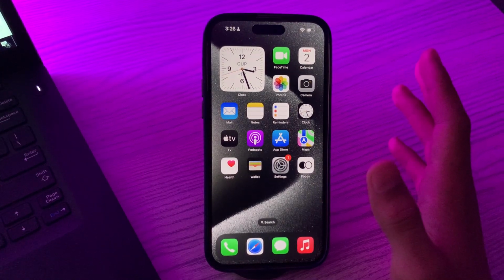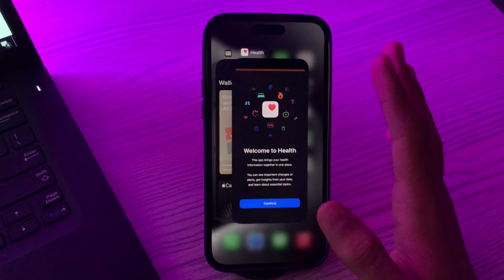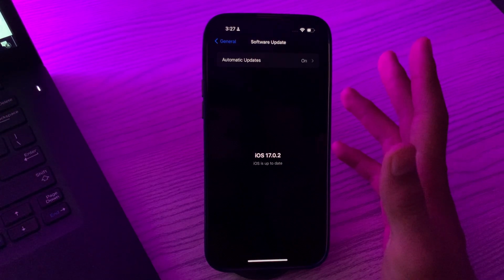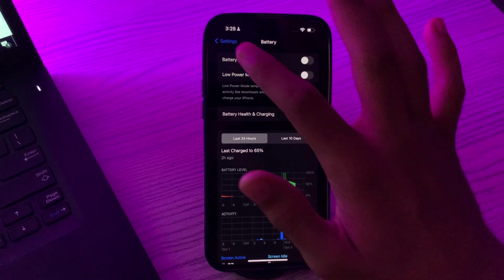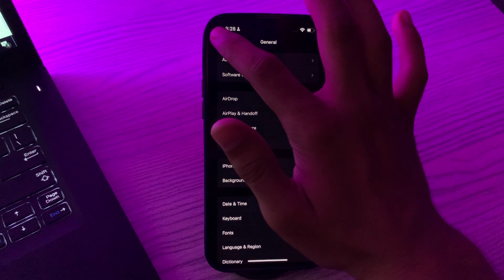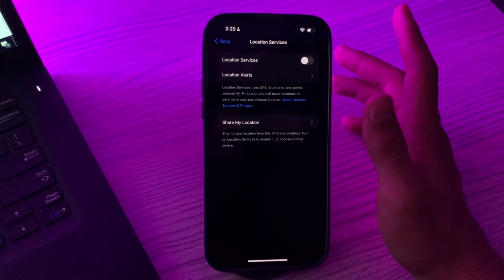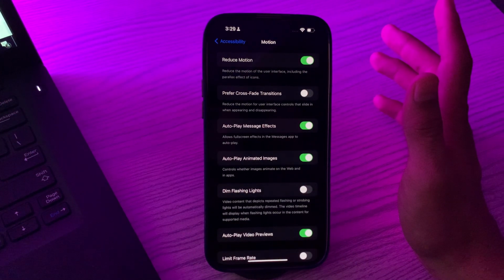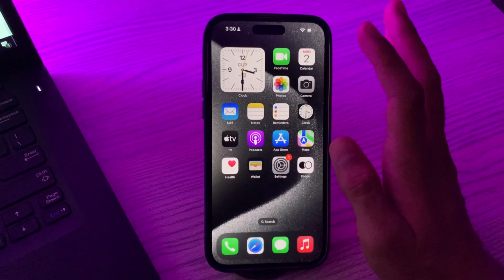How To Fix Overheating Issue On iPhone 15, 15 Pro, 15 Pro Max